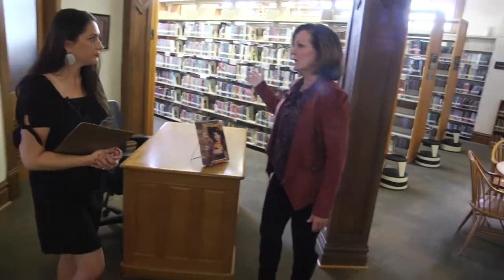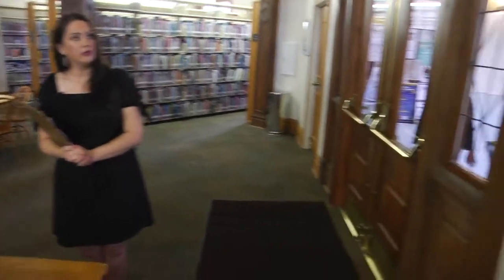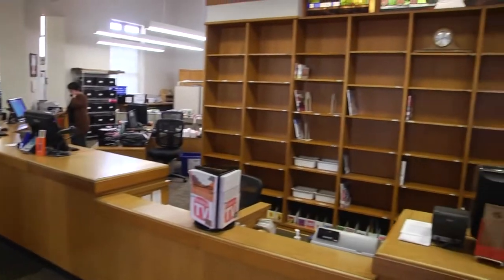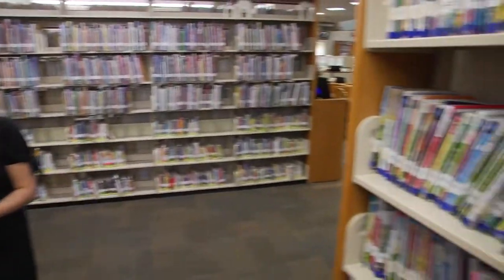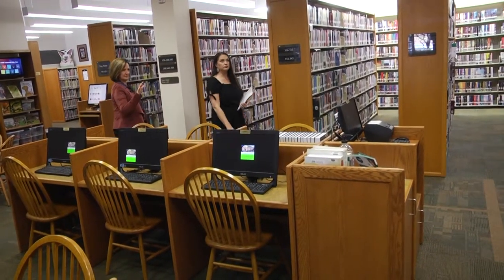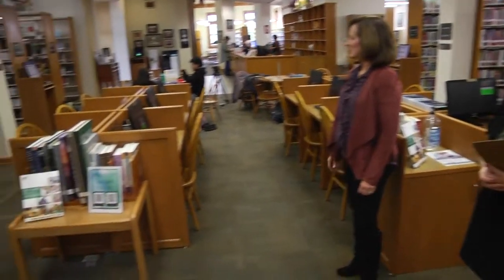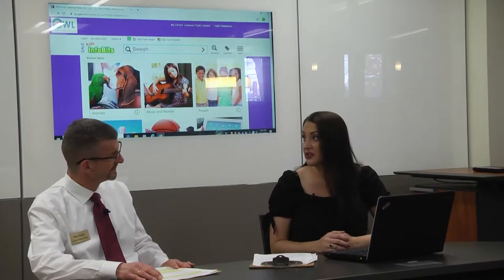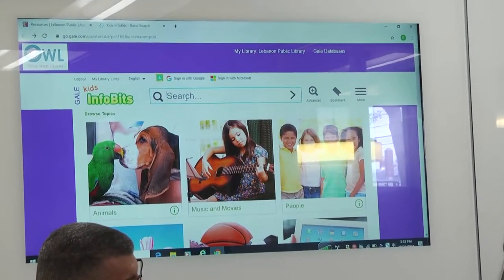The Library Show - November, 2019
Julie McClellan leads a tour of the library building.